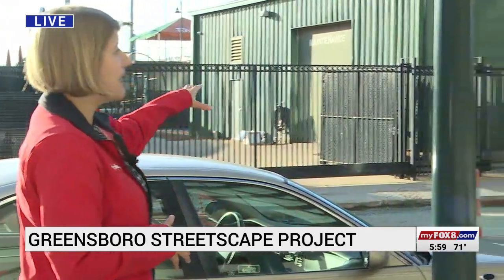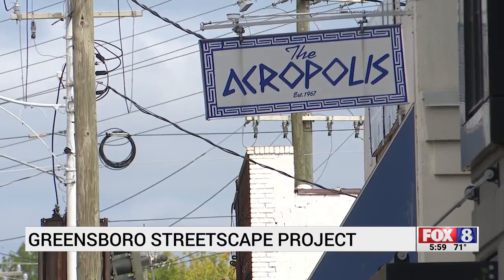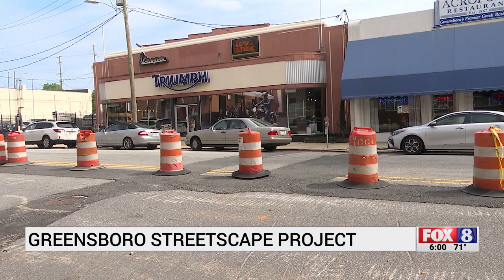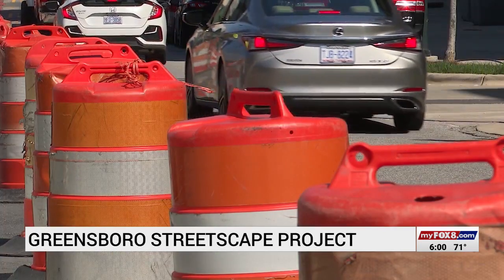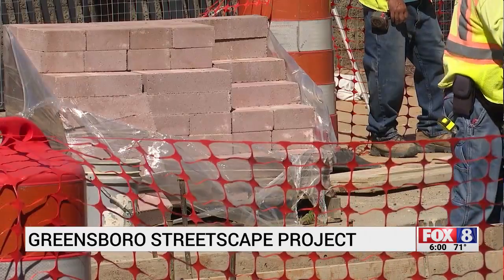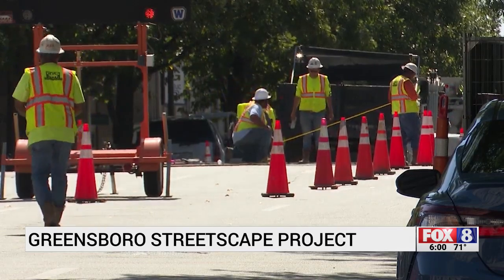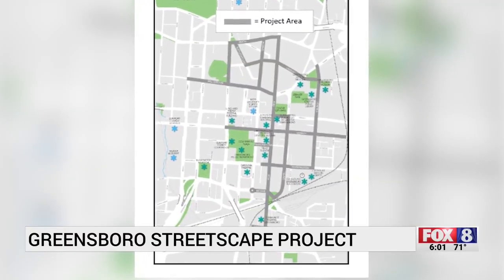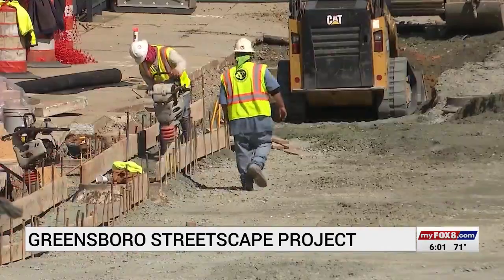Construction in downtown Greensboro continues on Streetscape Master Plan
For news from North Carolina's biggest cities, check out our local news pages.